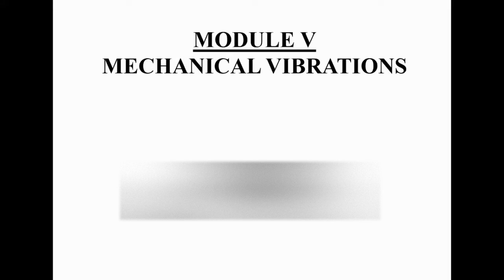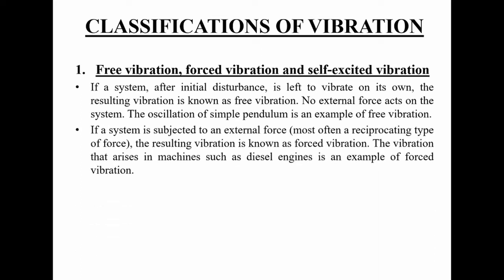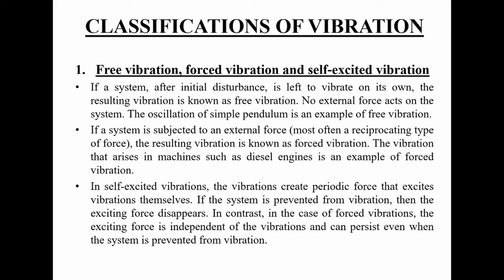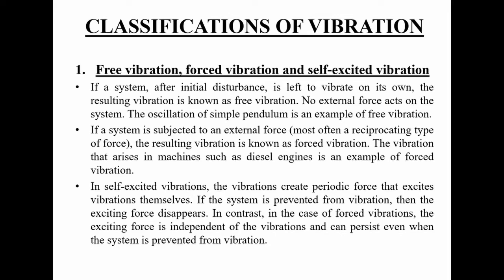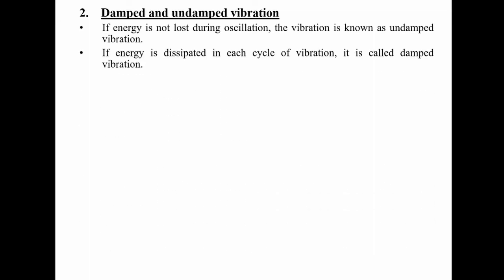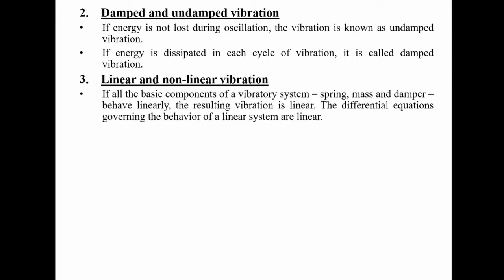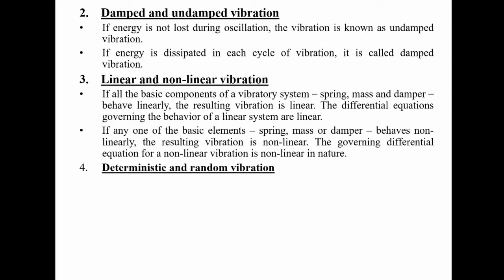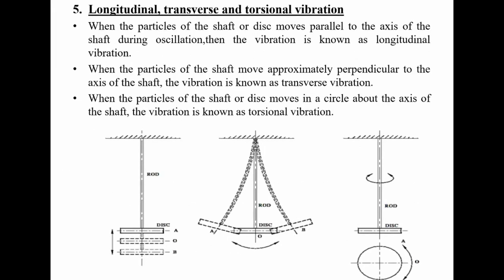KTU | DYNAMICS OF MACHINERY | DOM | MODULE 5 | PART 2 | CLASSIFICATIONS OF MECHANICAL VIBRATIONS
This video deals with the Classification of Mechanical Vibration.

ktU DOM DYNAMICS OF MACHINERY